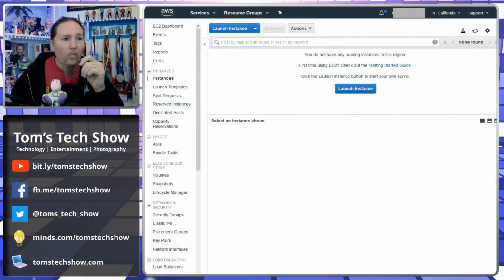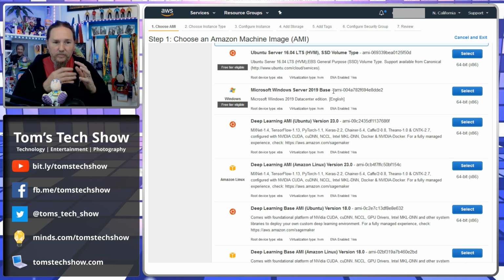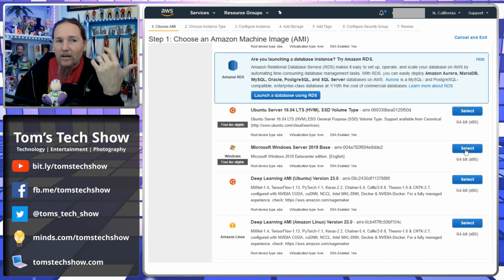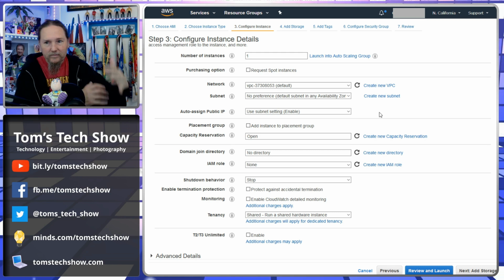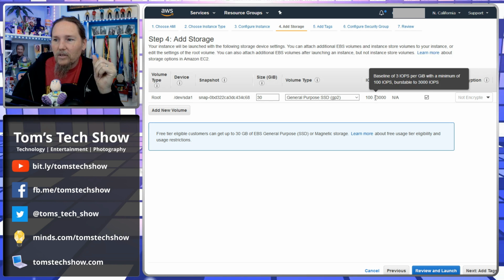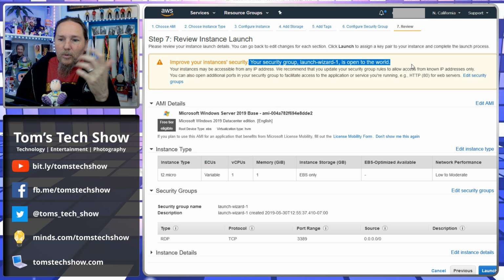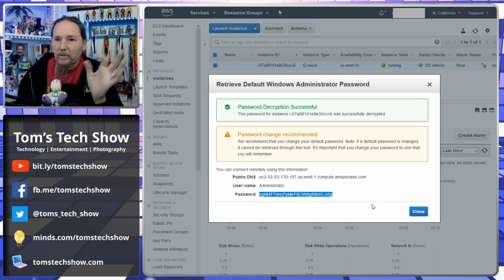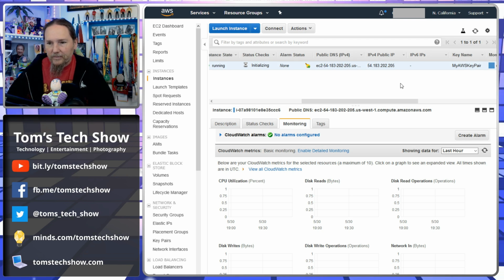Launching AWS ec2 Instances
A bit of a long video, but I cover most of the details on launching AWS instances.